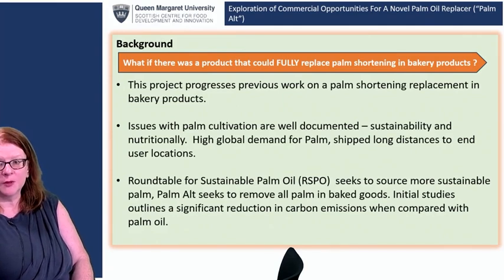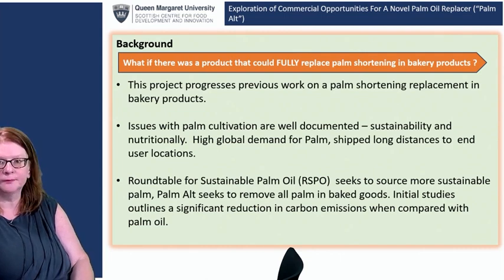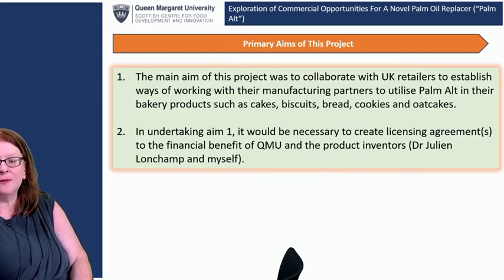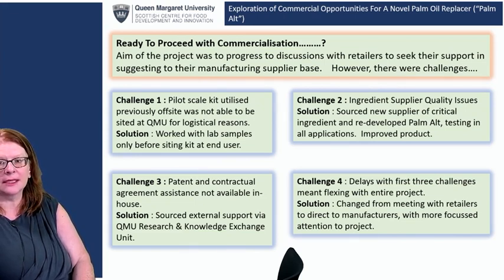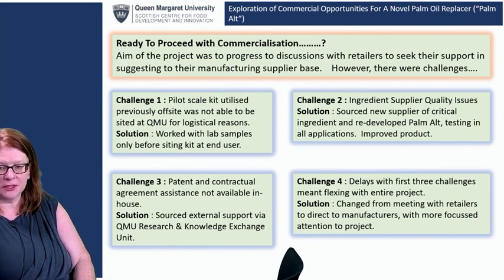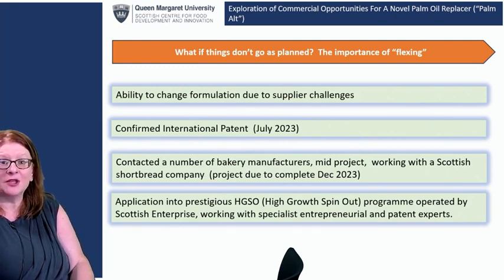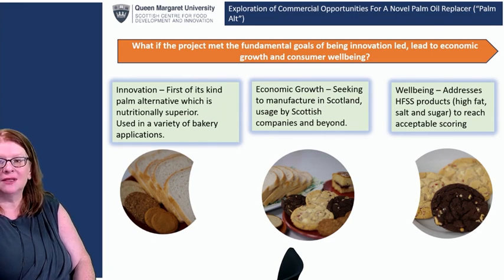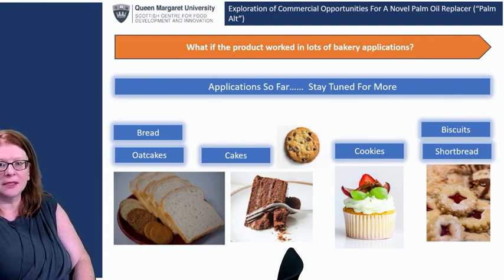QMU Research Project: 'Exploration of Commercial Opportunities For A Novel Palm Oil Replacer'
Join Catriona Liddle as she discusses her QMU Fellowship project entitled:  'Exploration of Commercial Opportunities For A Novel Palm Oil Replacer' conducted as part of the Scottish Centre for Food Development and Innovation at Queen Margaret University, Edinburgh.